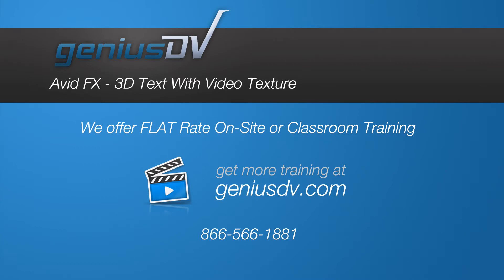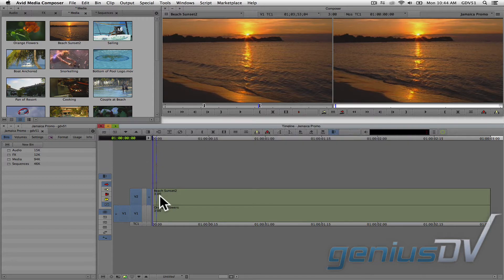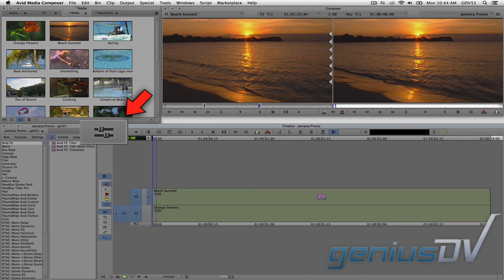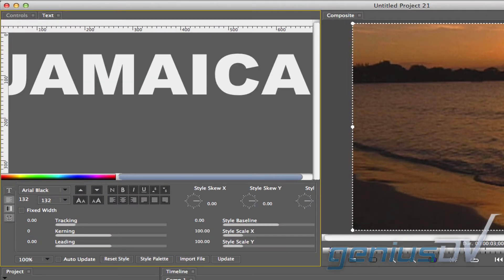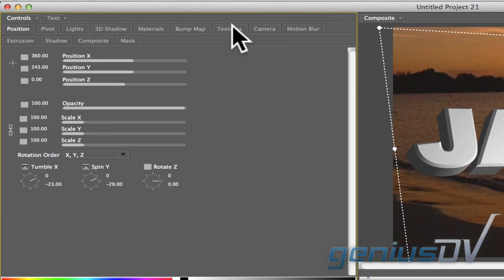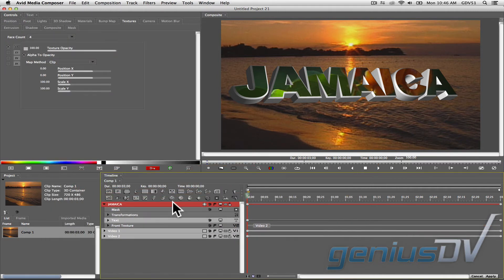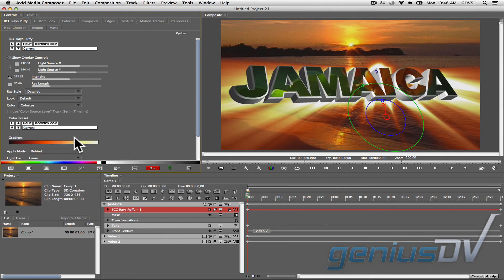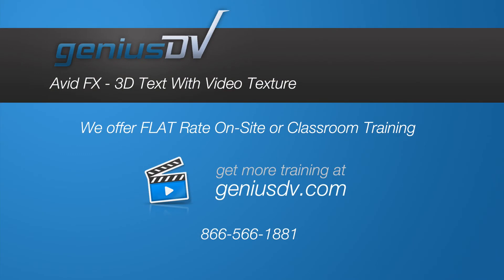Avid Media Composer 3D Title - Avid FX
Learn how to create a 3D text object with moving video inside the text object.